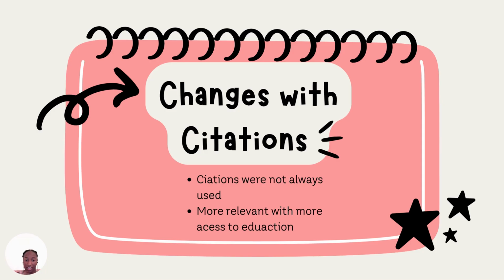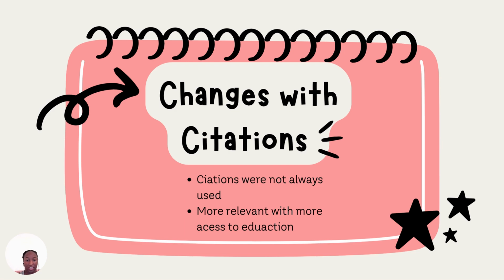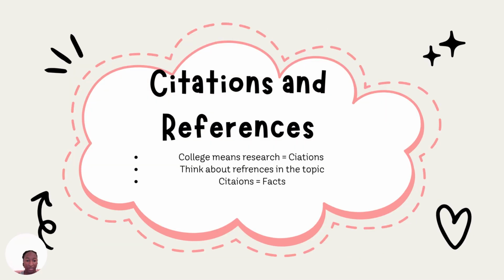Citations and References